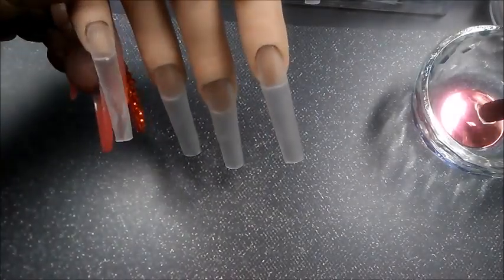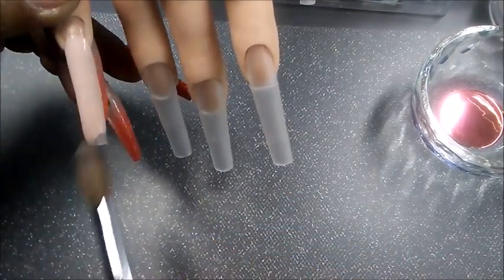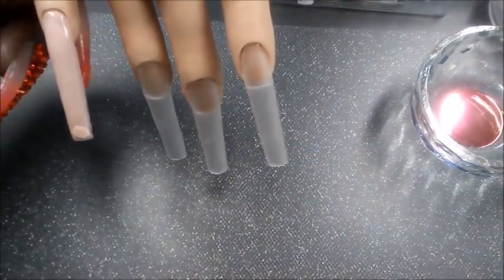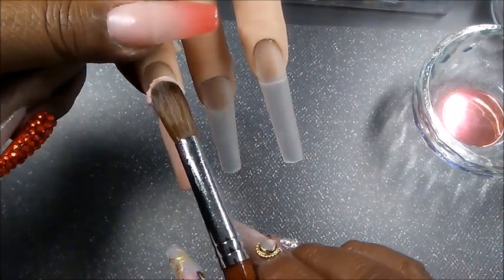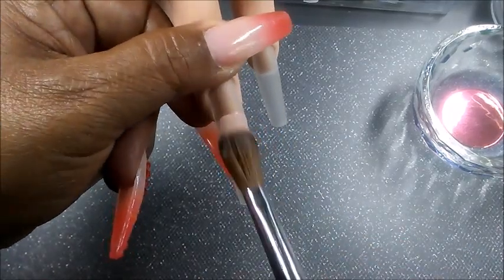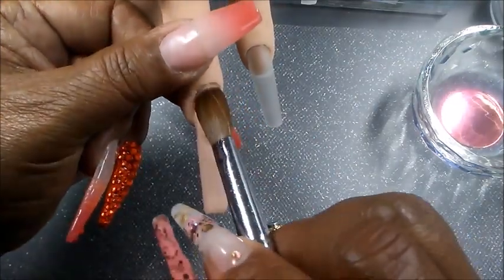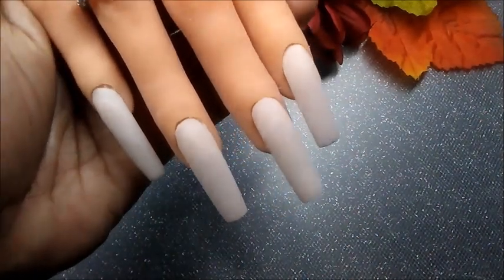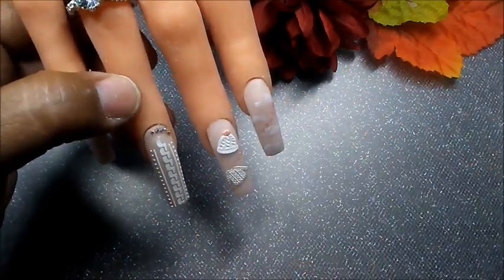ACRYLIC NAILS for Beginners step by step | Want to be a Nail Tech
NailTubers, Nailification Squad!  This acrylic nails tutorial for beginners -step by step is explained with some detaiIs if you are aspiring or want to be a nail tech. And I used some adorable nail art stickers that I’ve had since last year.  I hope it’s helpful and you Enjoy!!

What I used:
XXL c-curve nail tips Aliexpress
Clear acrylic powder by Notpolish
Nude acrylic powder Topless & Barefoot by Notpolish
Matte top coat by Notpolish
Liquid Monomer by Notpolish
Size 12 KADS Kolinsky brush (gifted)
Cream gel polish by Azure Amazon
Pink glitter gel polish Modelones 021
Sweater stickers Amazon (last year)
AB Rhinestones Amazon

DIY Press On Nails for beginners | BOUJEE NAILS on a BUDGET

Nail Addict LA website
(it can be applied for a minimum of 2 gel polishes and please be advised that it will not work when we have automatic promotions on the website)